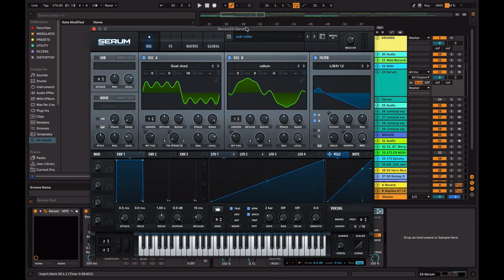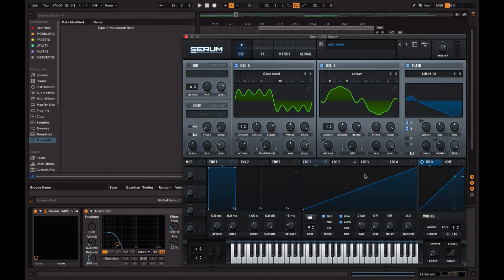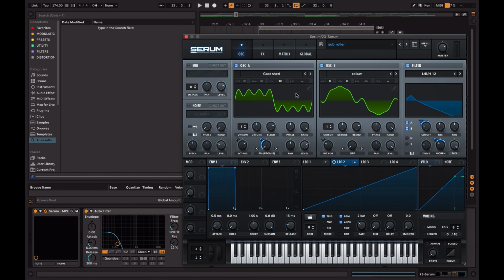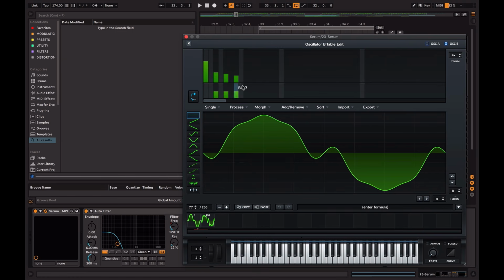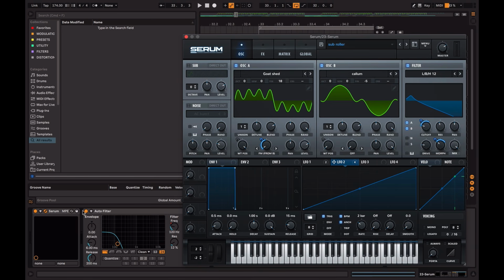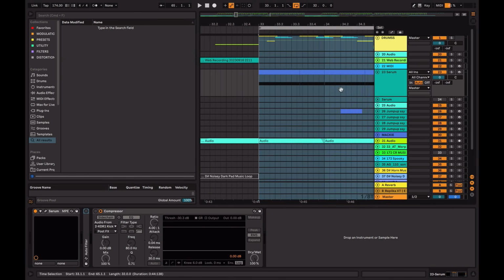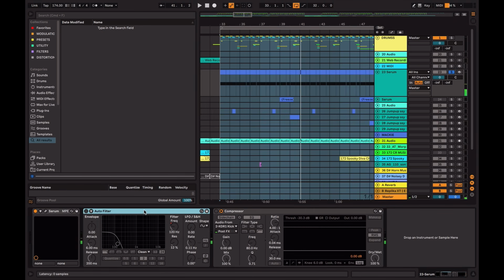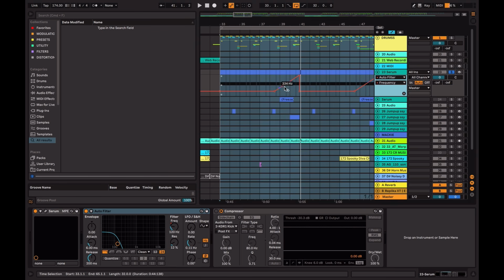How To Make Minimal Drum And Bass / Minimal Bass Ableton Live Tutorial - Creatures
Welcome to my next tutorial taken from one of my tracks released late 2025. Focusing on Minimal Subs Basses And how to add in harmonics to your subs.